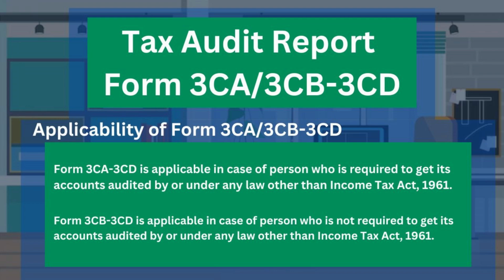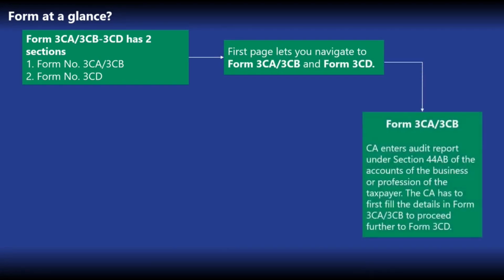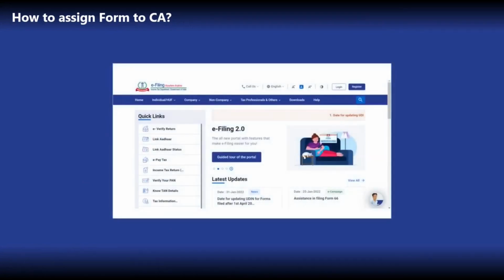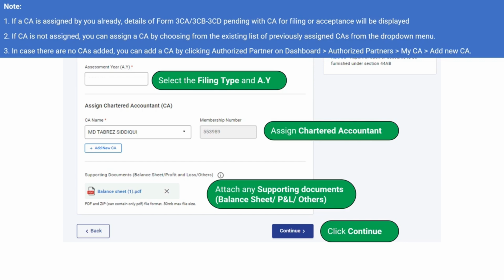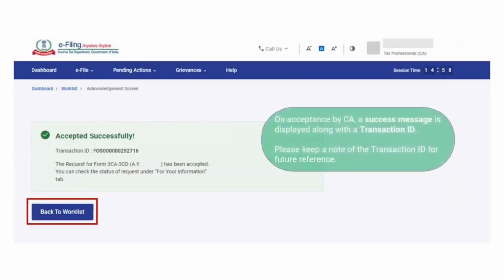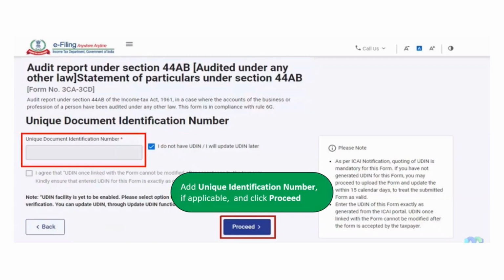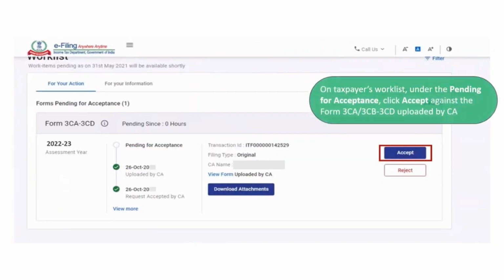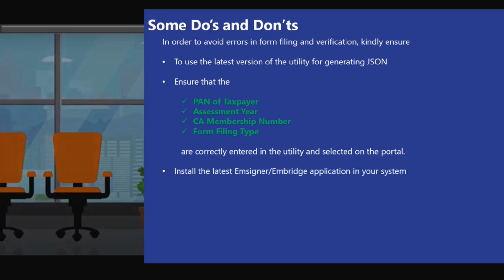Tax Audit Report (Form 3CA_3CB-3CD) | Credence Corporate Solutions